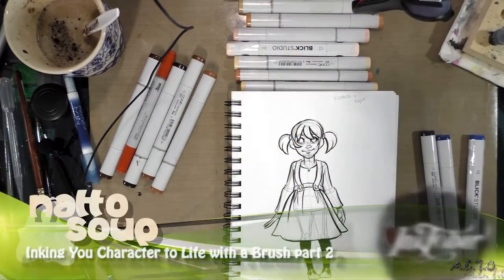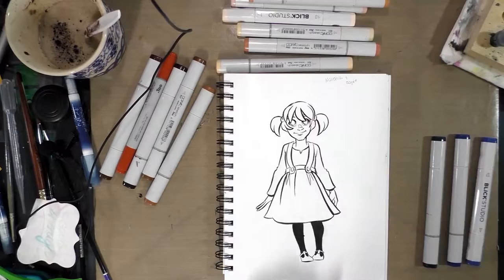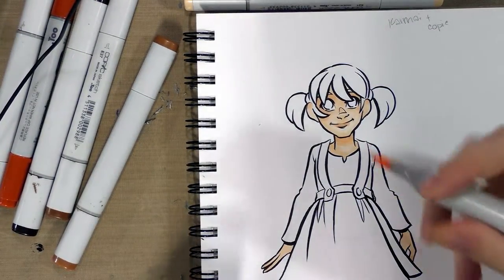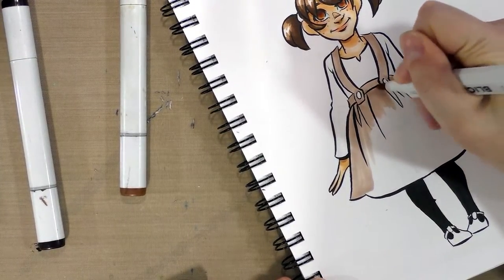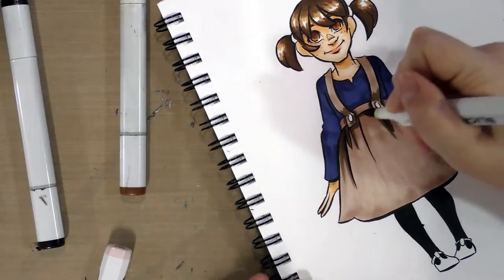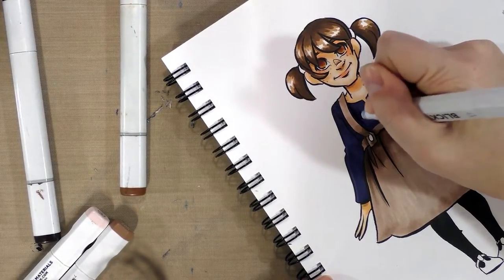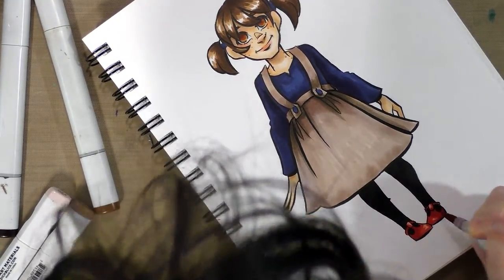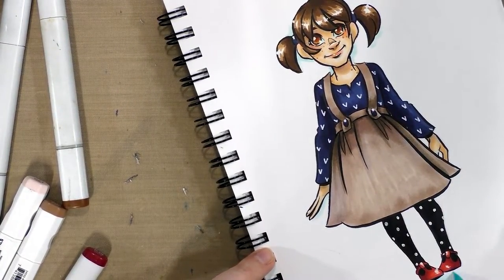Inking You Character to Life with a Brush part 2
The second half of the Inking Your Character to Life with a Brush tutorial.  In the first half, we used Kaimei Sol K Drawing Ink to ink a character in our Denik ArtSnacks Inktober sketchbook.  After allowing the illustration to completely dry for 24 hours, we erased our graphite underdrawing, and are now ready to use our markers to add some color!

Denik ArtSnacks Inktober notebook (included in ArtSnacks Inktober Box)
Kaimei Drawing Sol K Ink
Creative Mark Rhapsody brush in size 0 or 1
Alvin Drafting Brush
Alcohol markers- Copic Sketch, Copic Ciao, Blick Studio Brush markers